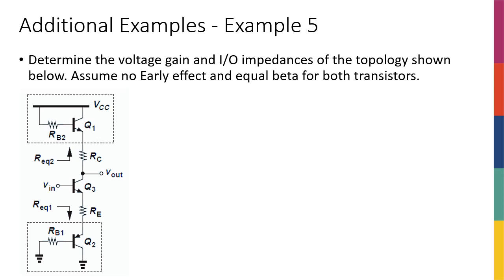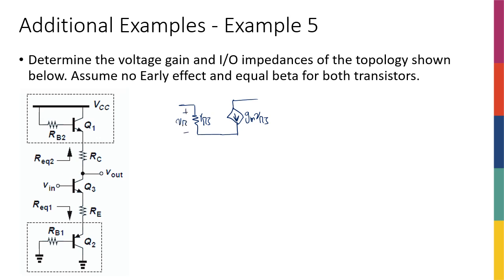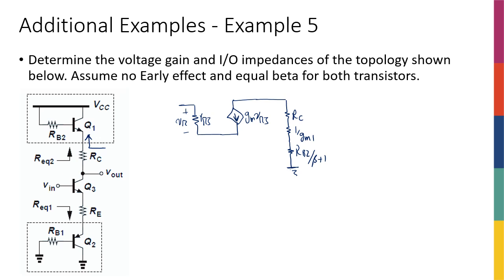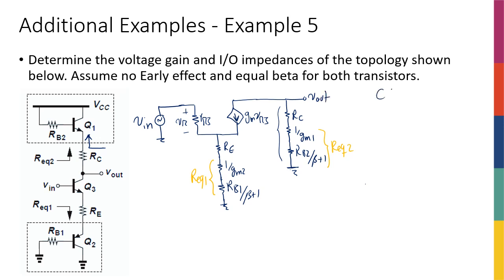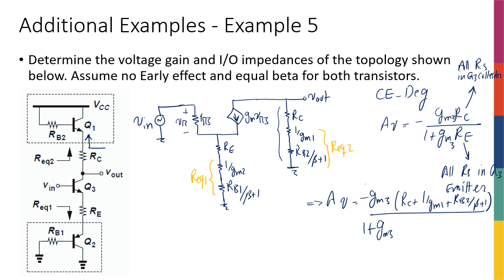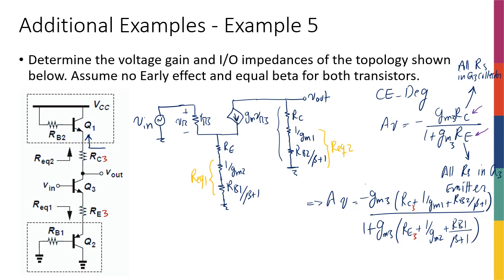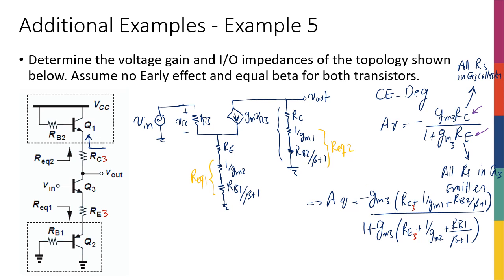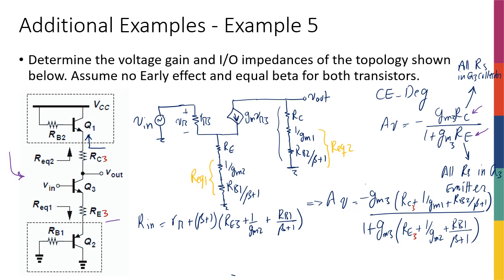Week8 - BJT Amplifiers - Additional Examples